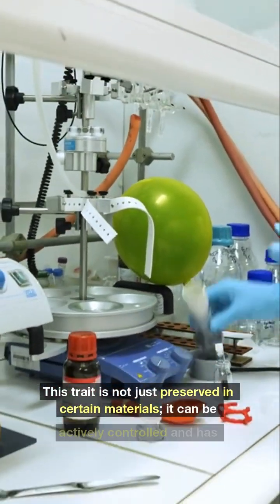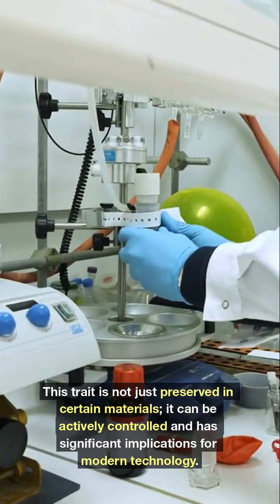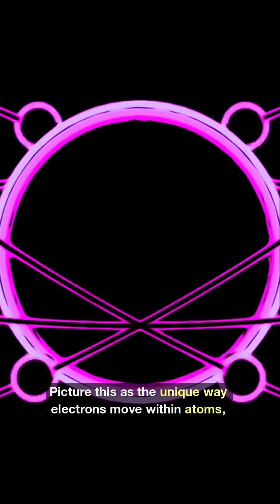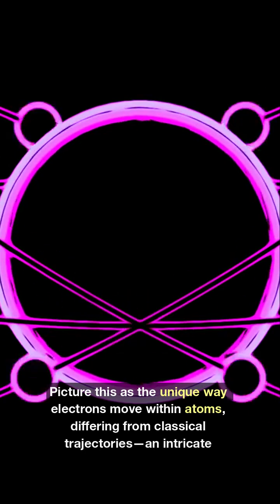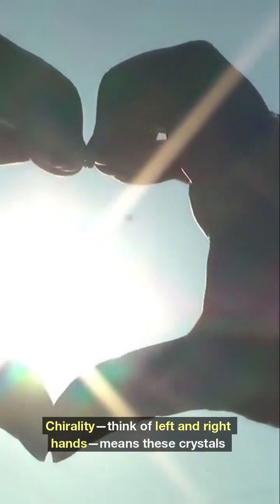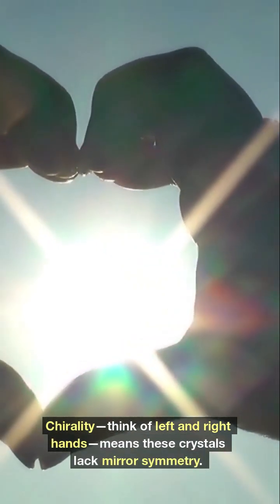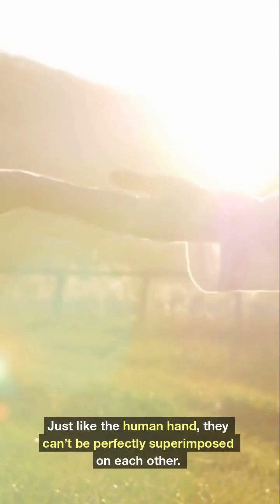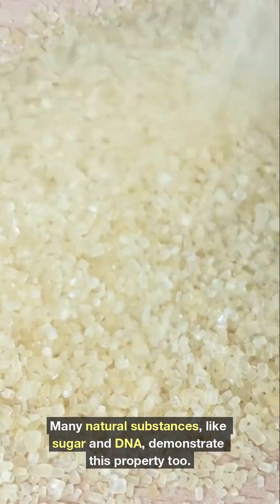Orbitronics Breakthrough | Overlooked Electron Property Unlocks New Tech Frontier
Scientists at Forschungszentrum Jülich have discovered that orbital angular momentum (OAM)—long thought suppressed in crystals—can be preserved and controlled in chiral materials like cobalt silicide. This opens the door to orbitronics, a new class of electronics that could transmit data with unmatched robustness and energy efficiency, using OAM as an information carrier alongside charge and spin.